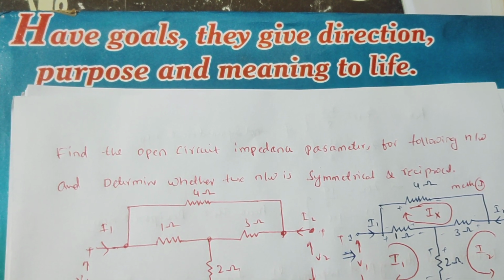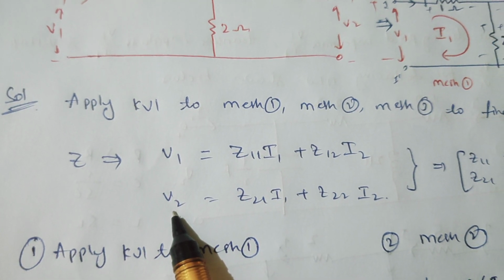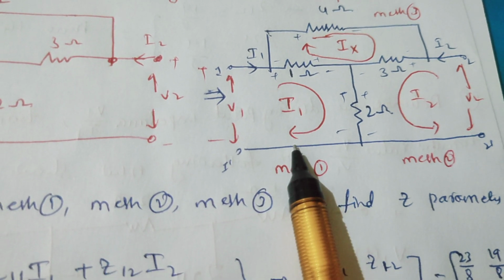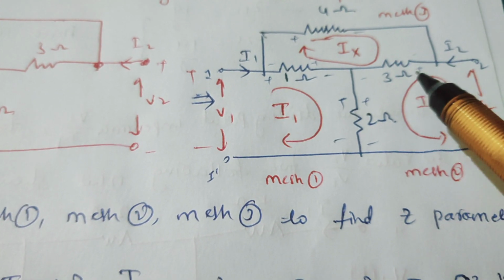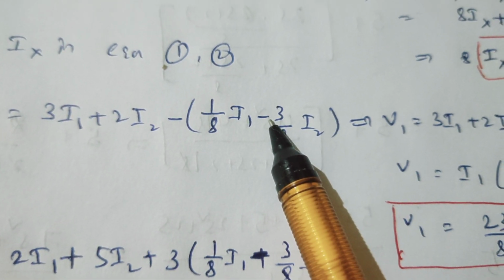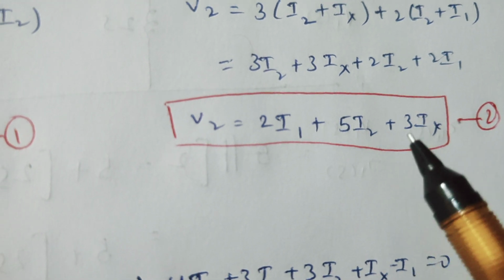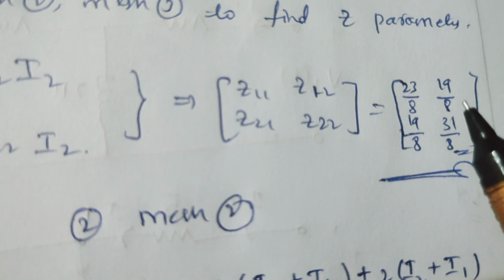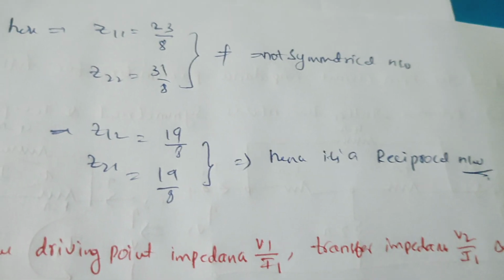Finding Open circuit Impedance parameters || Z parameters || Two port networks || Bridged T Network